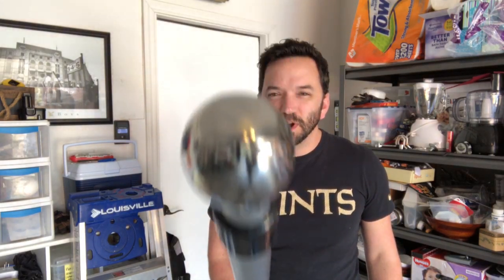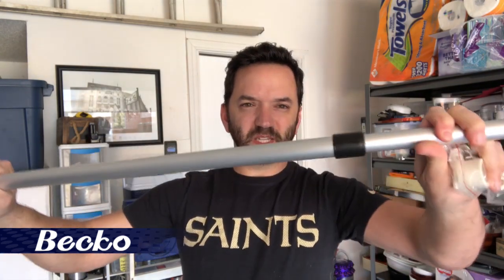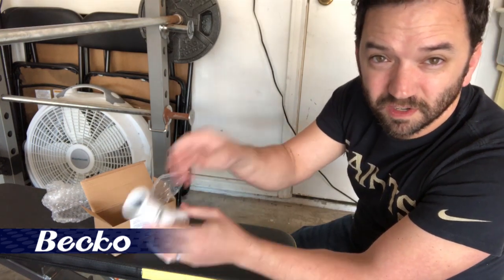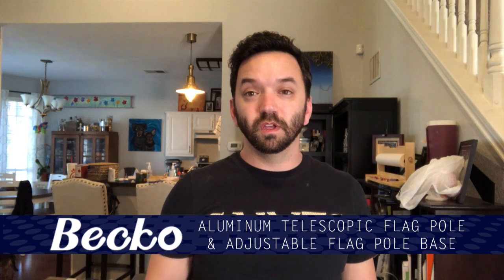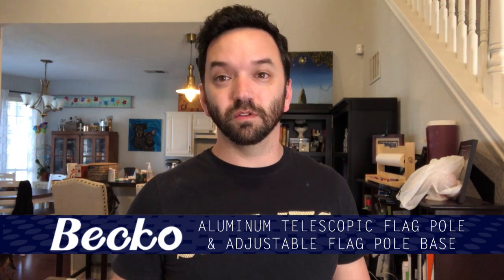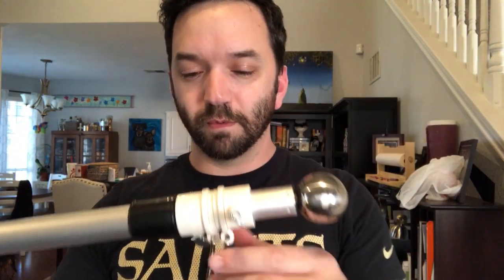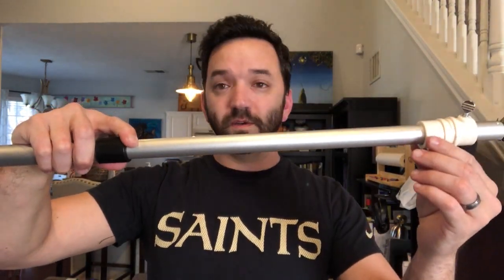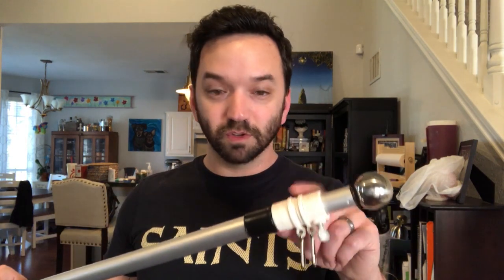Tuesday Product Reviews: Becko Telescopic Flag Pole & Adjustable Wall Base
It's time for another Tuesday Product Review! Today we'll be unboxing and reviewing a telescopic flag pole & adjustable wall base from Becko.

Purchase link for Flag Pole

Purchase link for Flag pole base

Camera - iPhone8
Edited - Adobe Premiere Elements